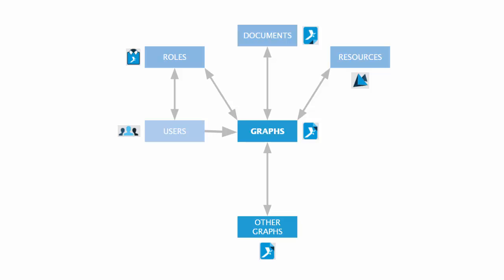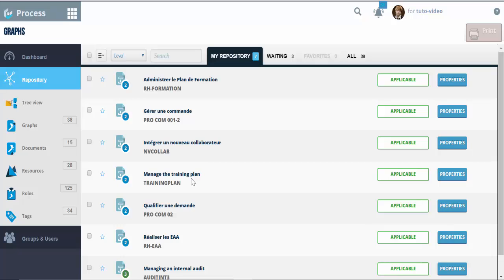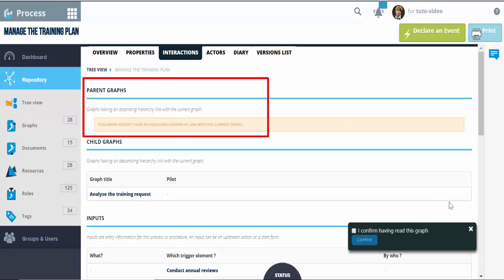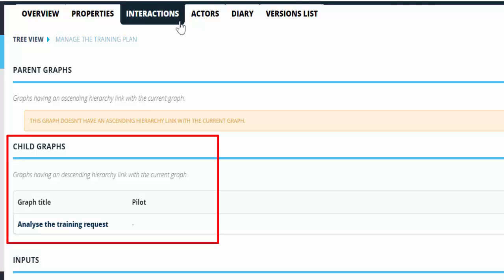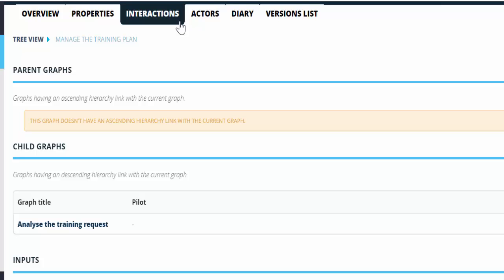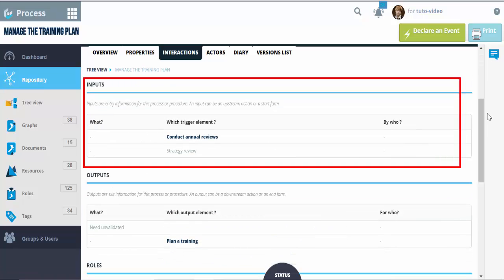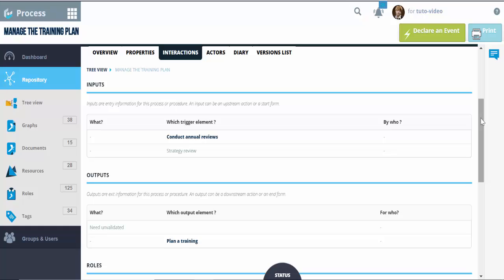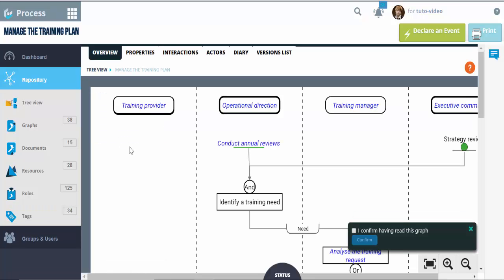PROCESS - Presentation of the "Interactions" tab (voice-over)